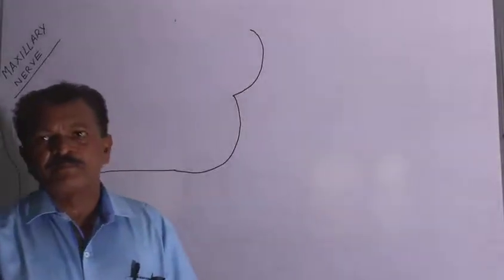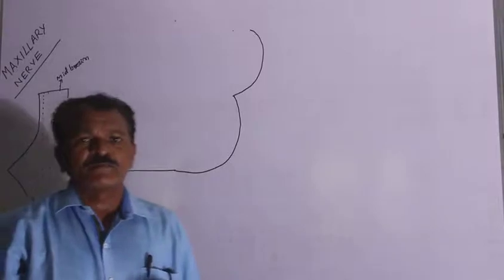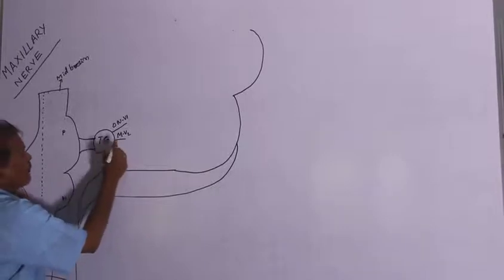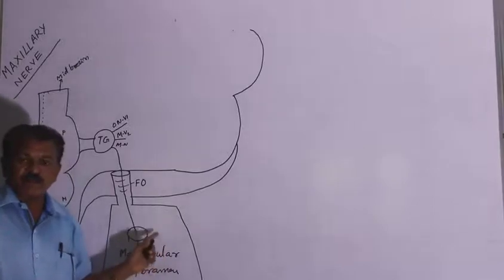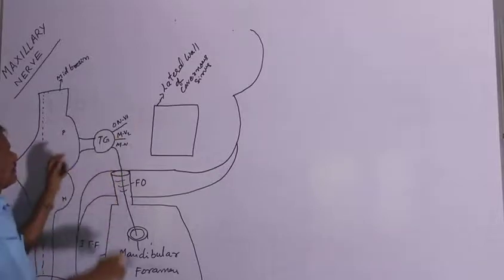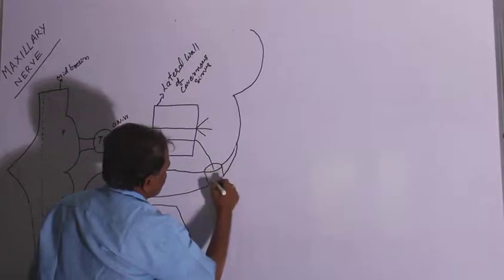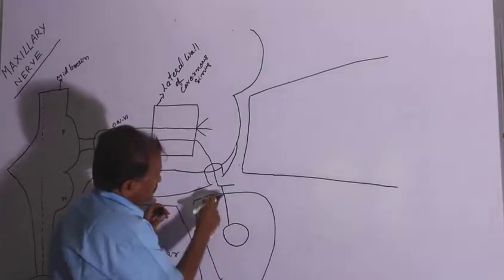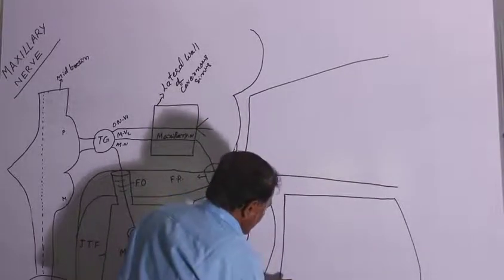ANATOMY OF MAXILLARY NERVE 1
ORIGIN AND LOCATION OF MAXILLARY NERVE.